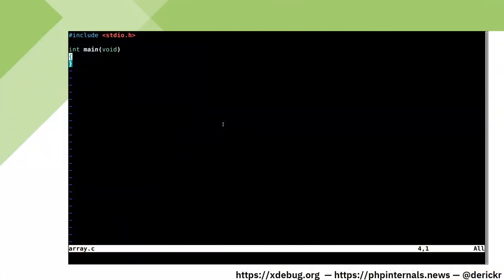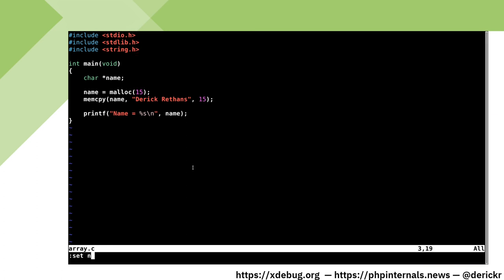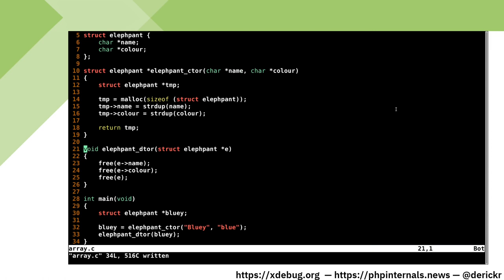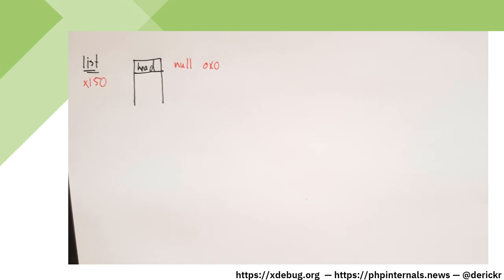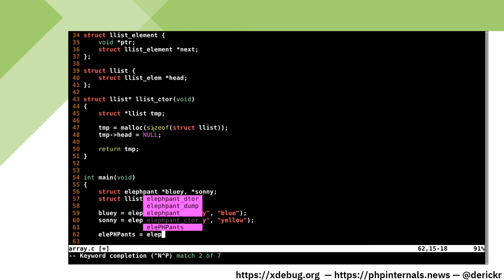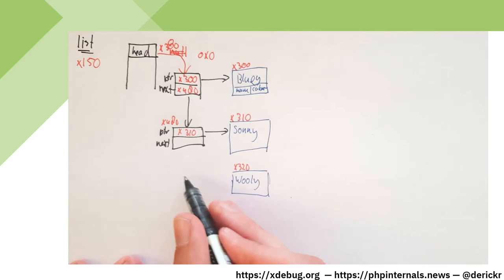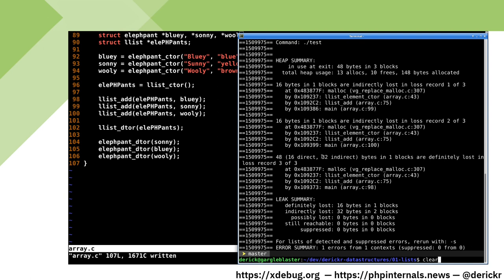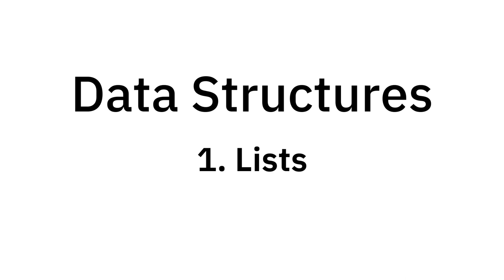1. Lists (part 1)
In this first video in a series of videos about data structures, I am diving into linked lists. I go through an example explaining the theory and I'm also implementing the data structure in C as we go along.

00:00 Introduction
01:23 Static and Dynamically Allocated Arrays
11:09 Structs
25:00 Linked Lists
35:30 Adding elements to a Linked List
43:08 Adding the Tail pointer
50:20 Using GDB to inspect the created Linked List structure
54:07 Freeing the Linked List
58:15 Upcoming in part 2, freeing and looping over the Linked List's elements